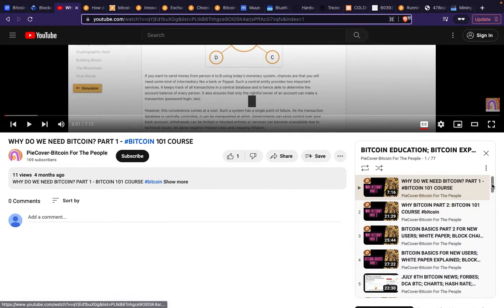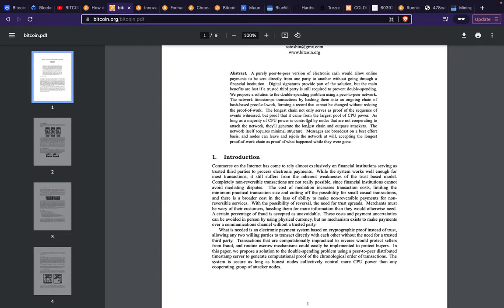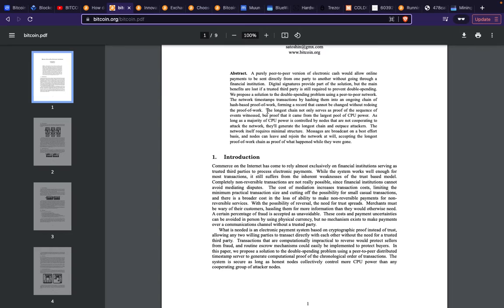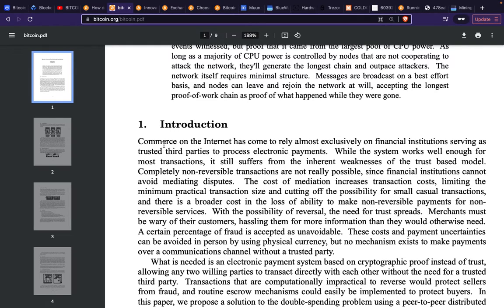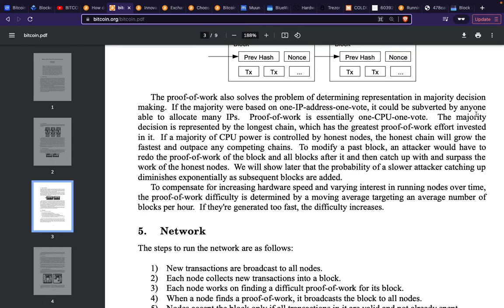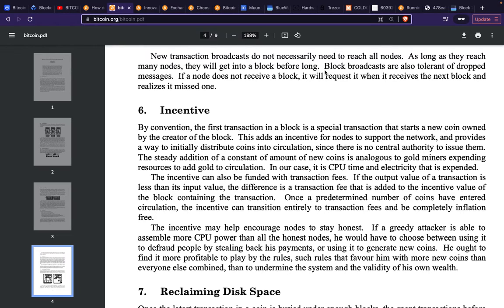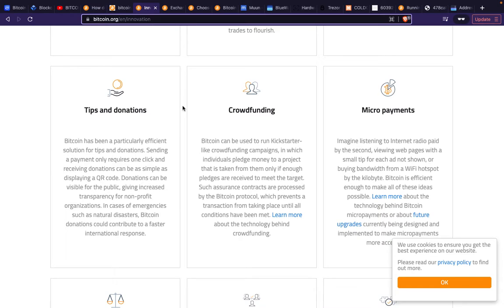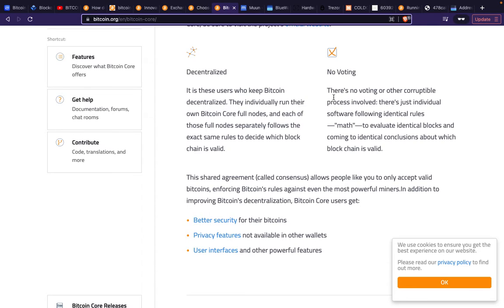BITCOIN BASICS PART 3: WHITE PAPER EXPLAINED FOR NEW USERS [Video Series]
Please lightning tip me a few sats to support my work using my LnURL (my tippin.me link) Or you Can Stream me some sats on Fountain with my Fountain Lightning Address: I Appreciate it!